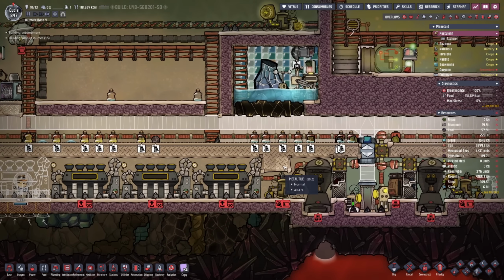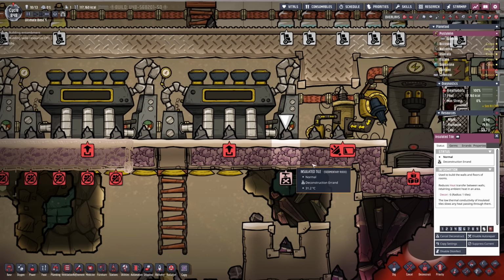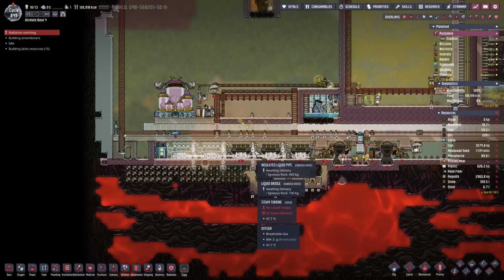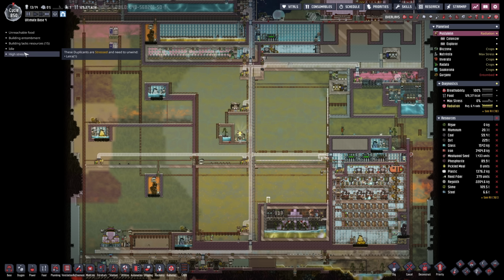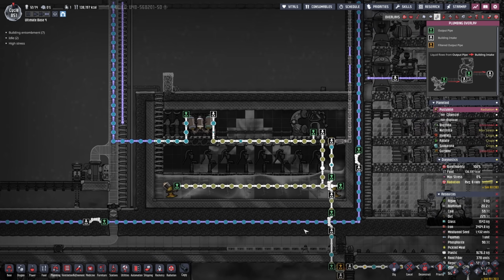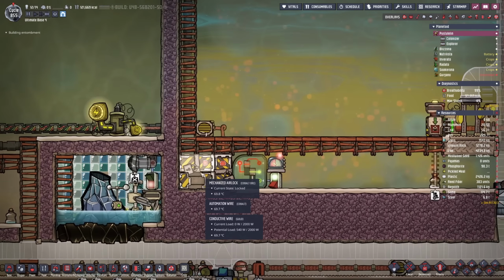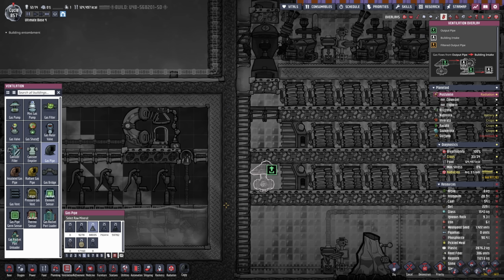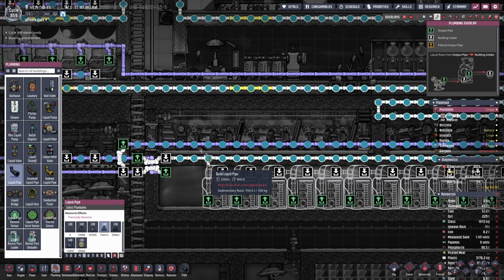VARIOUS IMPROVEMENTS - Ep. #45 - Oxygen Not Included (Ultimate Base 4.0)